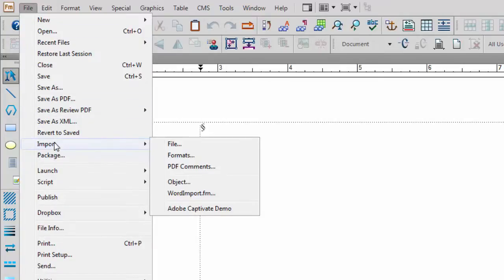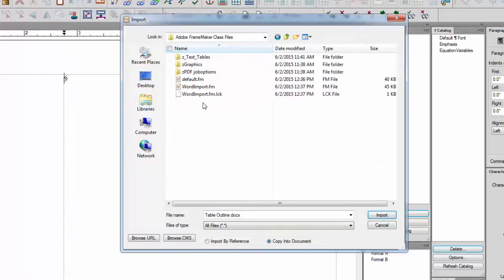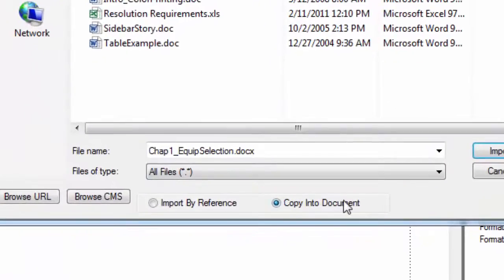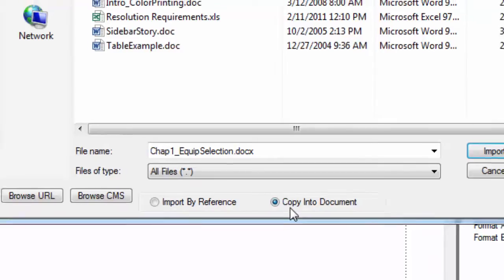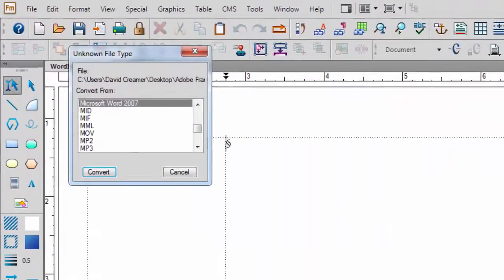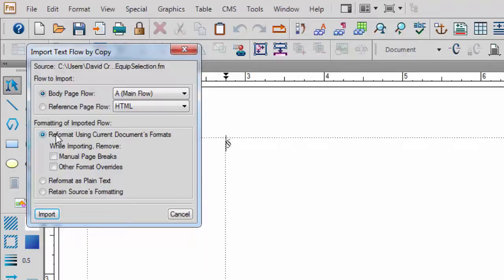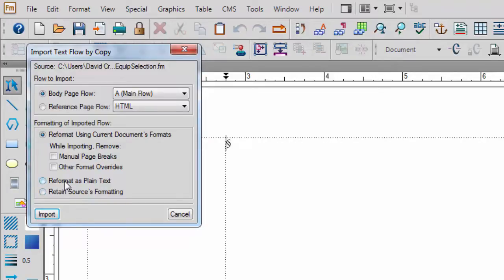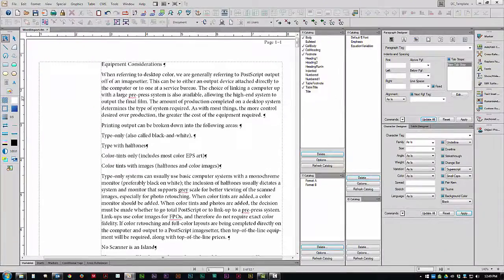Adobe FrameMaker Importing Text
How to import a Microsoft Word file into Adobe FrameMaker.